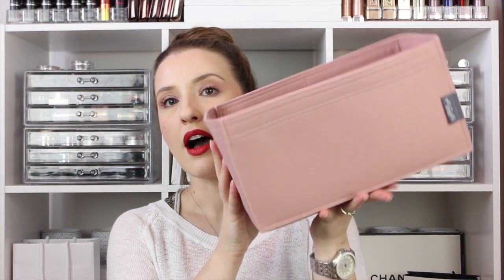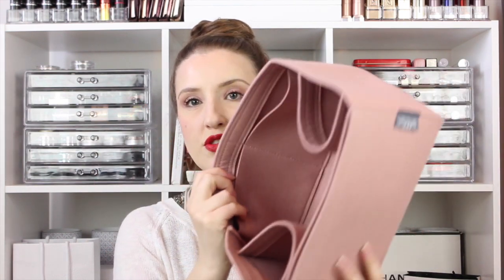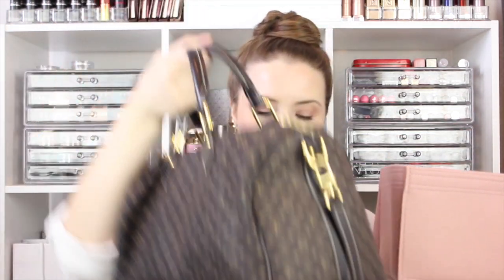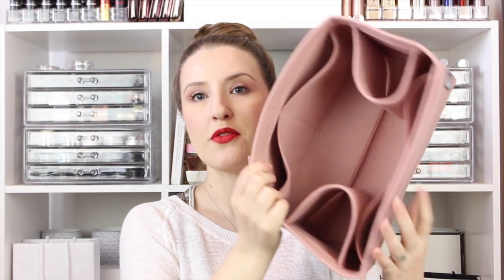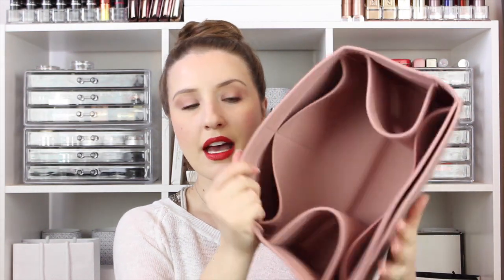Spring Bag Clean Out Feat. LV Speedy 30 & Samorga Organizer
Hi There! Long time no film.
Hope you enjoyed this little peak at what's in my bag & how I gt it organized with the help of a new Samorga bag organizer.  I purchased this organizer of my own free will here:

Lets be friends on Instagram & Twitter: @halenhearts